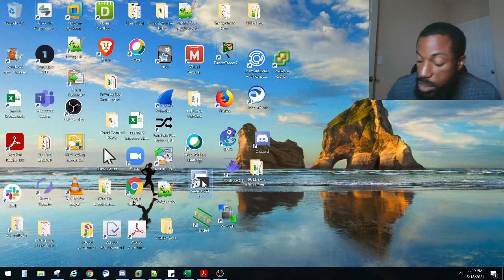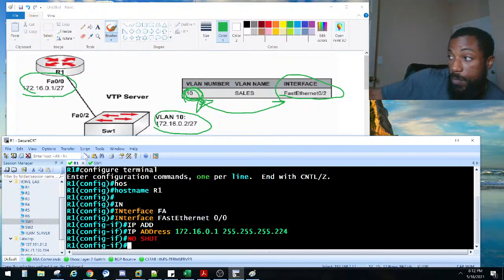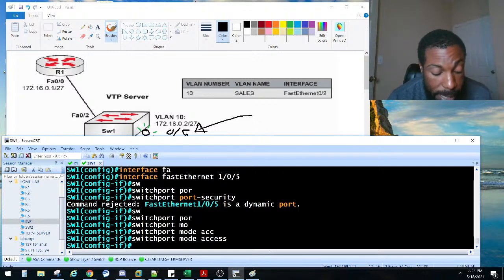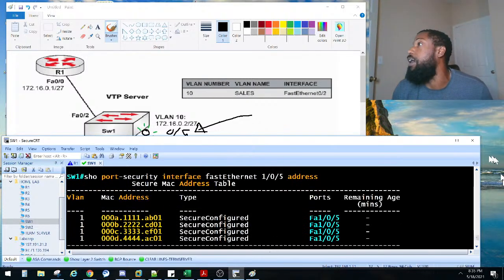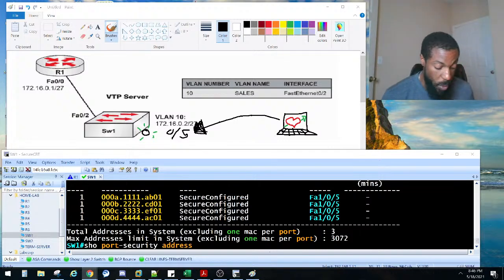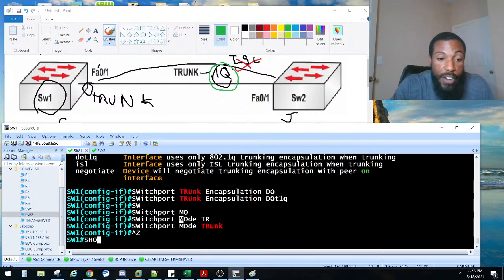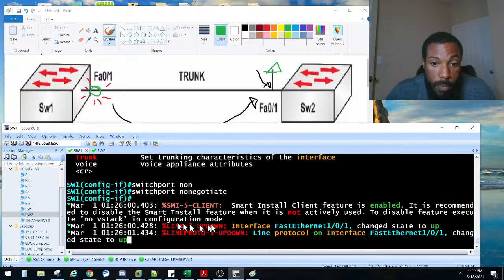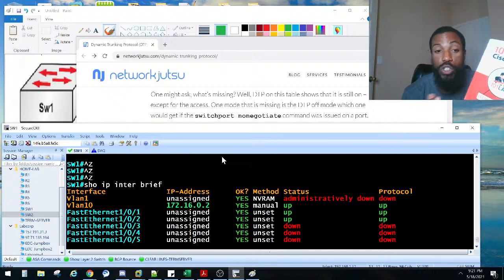NetworkBruh LiveLabs E68 (Advanced Port Security+Disabling Autonegotiation of Trunking)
You know what time it is...  BRUH BRUH BRUH!!!

Lab Guide We used:
101 Labs - Cisco CCNA: Hands-on Practical Labs for the 200-301 - Implementing and Administering Cisco Solutions Exam